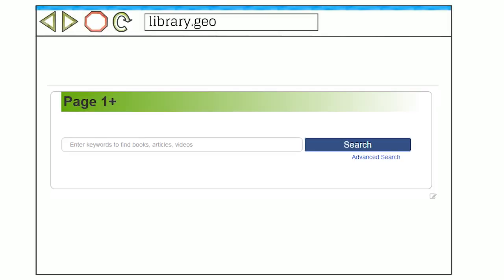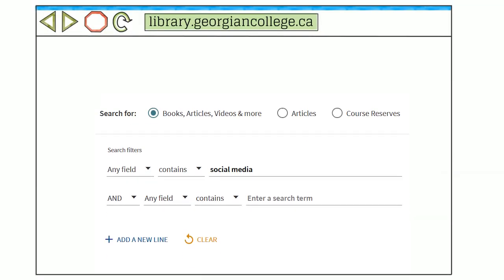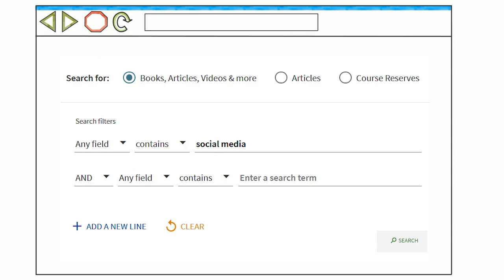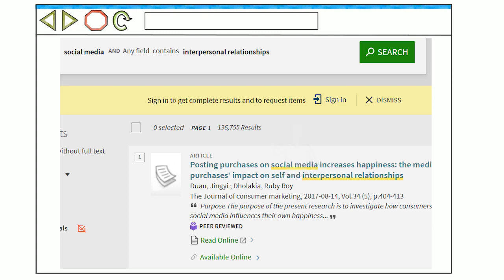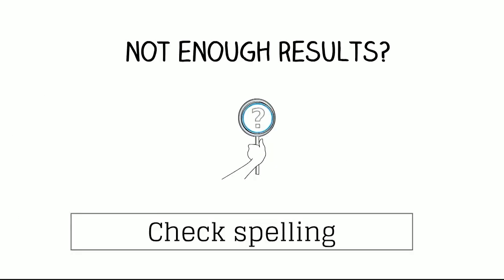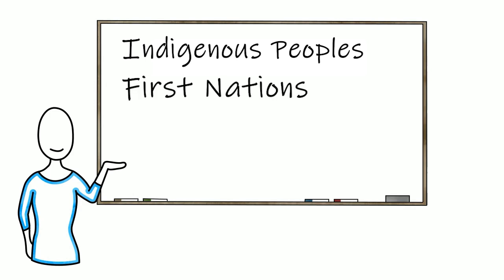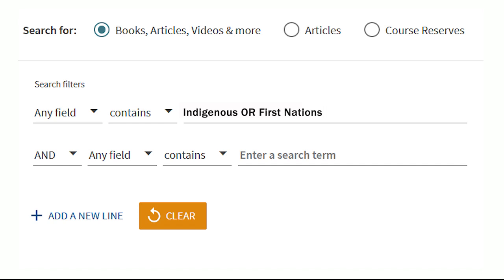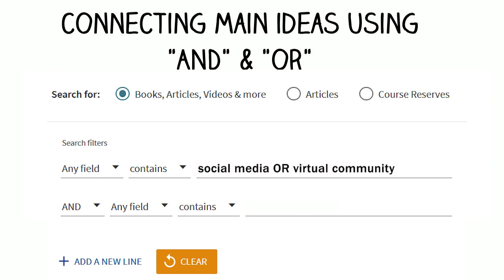Getting Better Results - 2022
Video Transcript -

Getting Better Results

Once you’ve chosen the keywords that you’re going to use for your search, the next step is to connect them together to find the most relevant results for your research question. We’re researching the question, “How does frequent use of social media affect interpersonal relationships?”

Let’s use Page 1+, which is located on the home page of the library website at library.georgiancollege.ca. Enter the keywords “social media” in the Page 1+ box, then click the Search button.

Notice how many results Page 1+ has found for your keywords “social media.” Let’s not review this list of potential resources just yet. Instead, let’s build a better search by adding your next keyword in the second search box. It’s important to remember that each concept from your research question should be placed in its own search box.

Enter your keywords “interpersonal relationships” in the second search box and click Search.

Page 1+ automatically applies the connector AND to combine your keywords into one search. Notice that entering another search term has caused the number of results to decrease. Page 1+ is displaying results that contain the terms social media *and* interpersonal relationships. It retrieved only the resources that matched both of the keywords. This means the results are more focused and relevant to your research question.

When you don’t get enough results, you should check your spelling and look for typos. In some cases you might also want to consider using alternate keywords, which are different words or phrases that have the same meaning as your main keywords.

For example, if you’re searching the keyword Indigenous peoples, you may want to consider broadening your search by adding terms such as First Nations or Aboriginal to address terminology changes.

You can use the connector OR to include alternate keywords in your search. They must be placed in the same search box as the corresponding main keyword. You’ll have to type the connector OR between the keywords – Page 1+ does not do this part for you. Page 1+ will find results that match any one of the keywords that you’ve entered, and your number of relevant search results should increase.

Connecting the main ideas from your research question together allows you to search efficiently and to find the most relevant results.

References & Attributions

- Screenshots of Page 1+ (Primo VE – Library search), used under Fair Dealing.

Book covers & video thumbnails in Page 1+ (PrimoVE), used under Fair Dealing

Video Credits

- August 2022 - Video editing by Keyur Hedau using Adobe Premier.